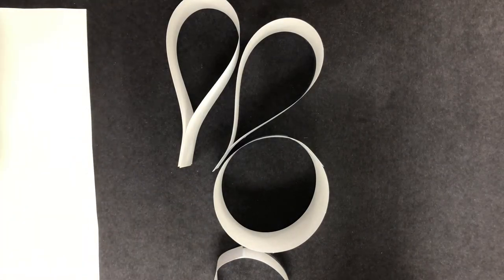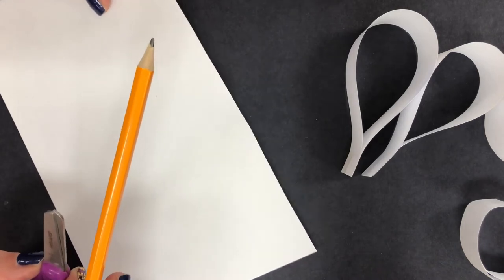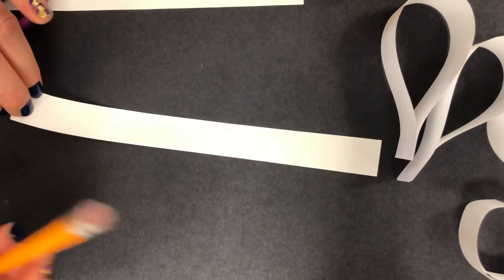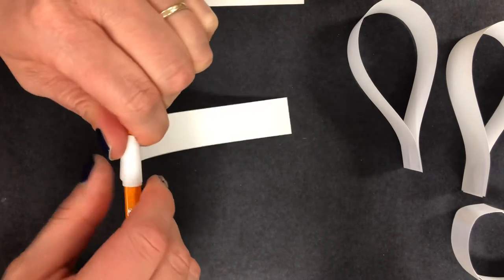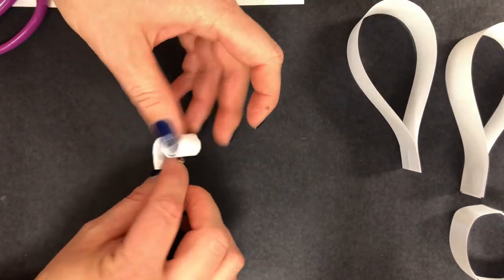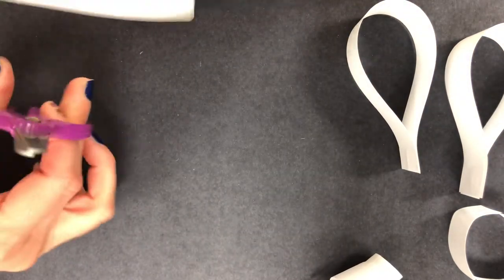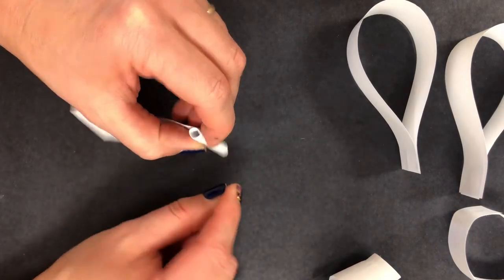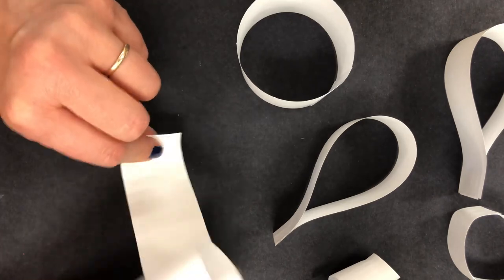How to make a paper curl